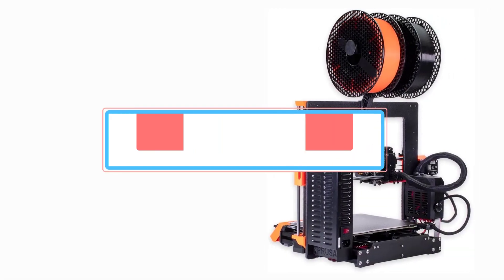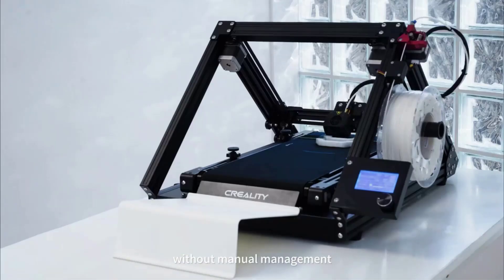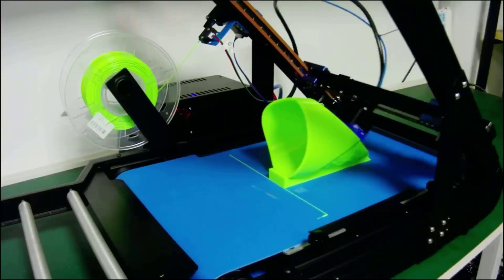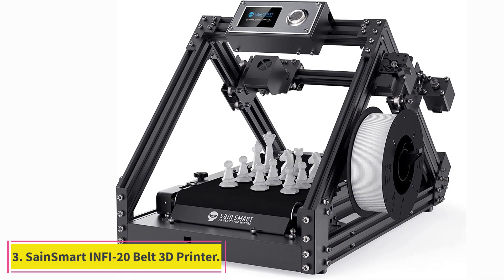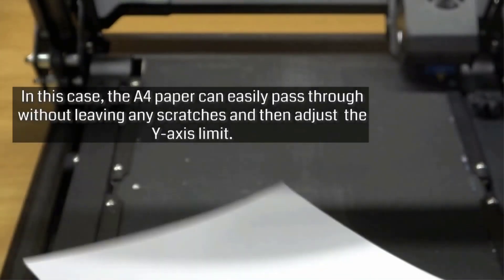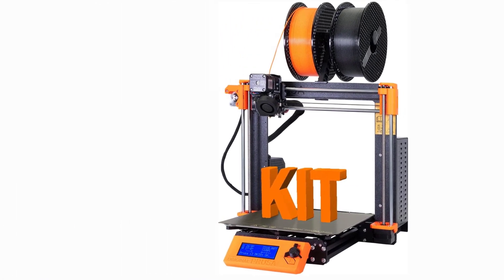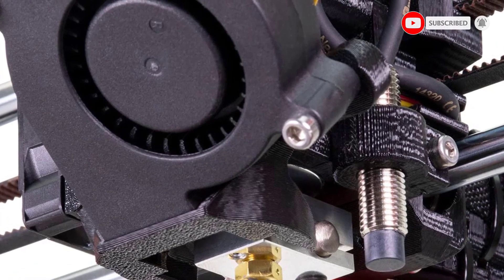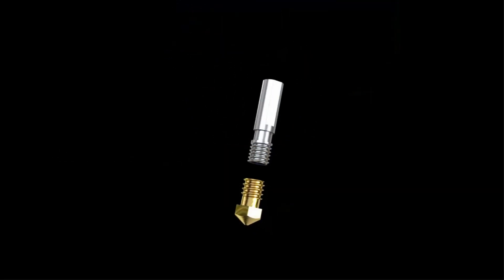Top 5 Best Belt 3D Printers for Infinite Printing in 2023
📌Product Link📌:

1. Creality CR-30 3D Printer.
★US Prices
★CA Prices

2. IdeaFormer-3D IR3 V1 Conveyor Belt 3D Printer.
★US Prices
★CA Prices

3. SainSmart INFI-20 Belt 3D Printer.
★US Prices
★CA Prices

4. Original Prusa i3 MK3S+ 3D Printer.
★US Prices
★CA Prices

5. Dremel Digilab 3D20 3D Printer.
★US Prices
★CA Prices

In this video, we listed the Best Belt 3D Printers for Infinite Printing

3DPrintMill Belt Printer Review, 3D Printed Red Sword Using CR30,